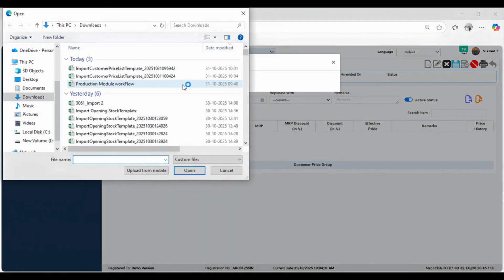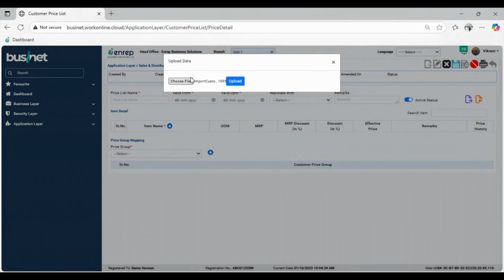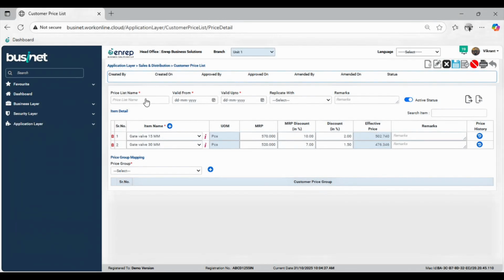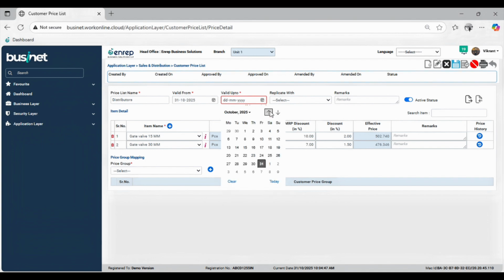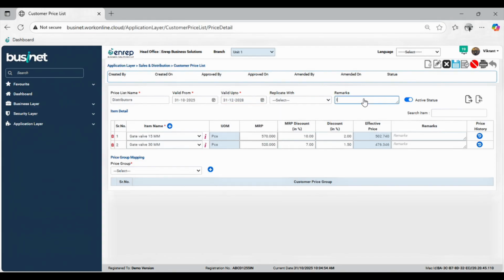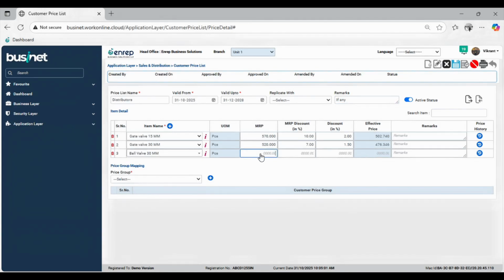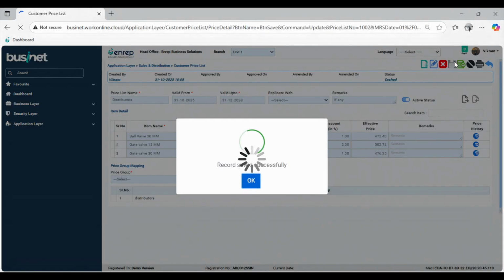Businet ERP Tutorial: Create Customer Price List Step-by-Step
In this tutorial, we cover the complete process step-by-step, including customer-wise pricing setup, product price configuration, and saving the price list for sales enquiries and order processing.

This video is useful for:

Sales Executives
ERP Users

Watch till the end to understand the complete workflow in a simple and practical way.